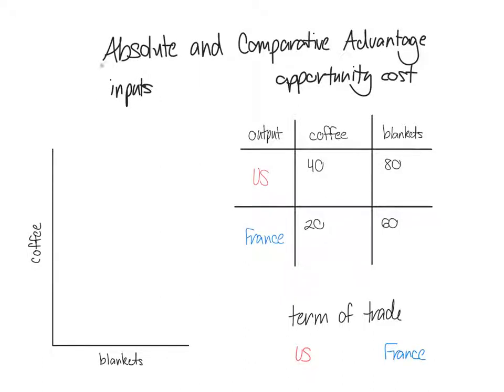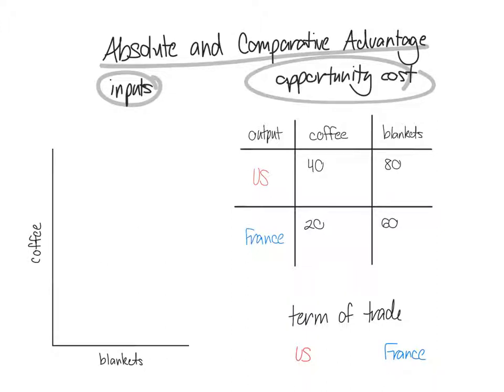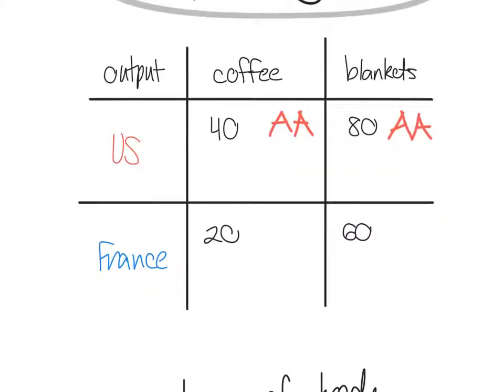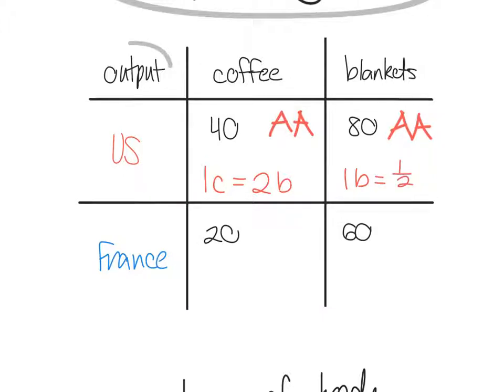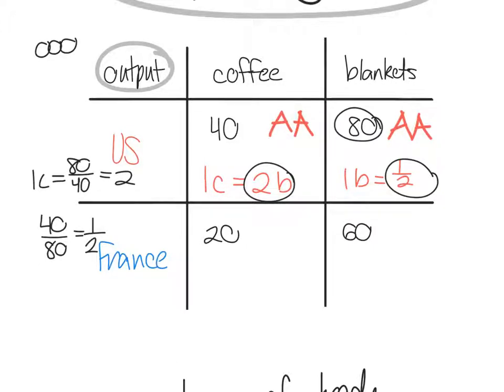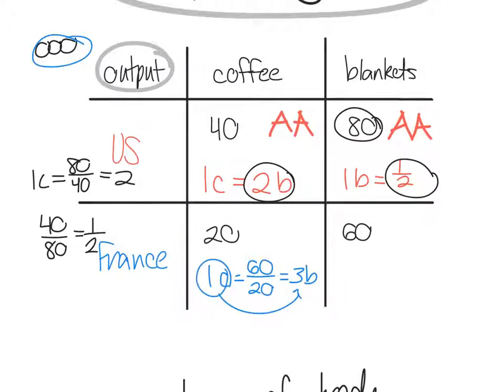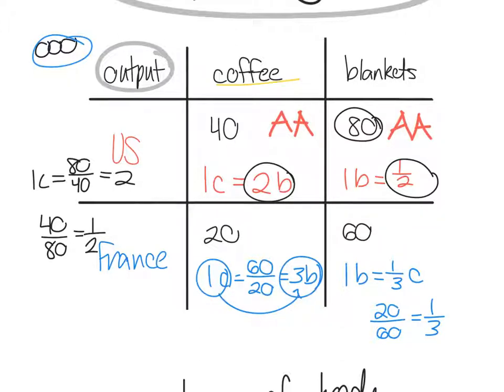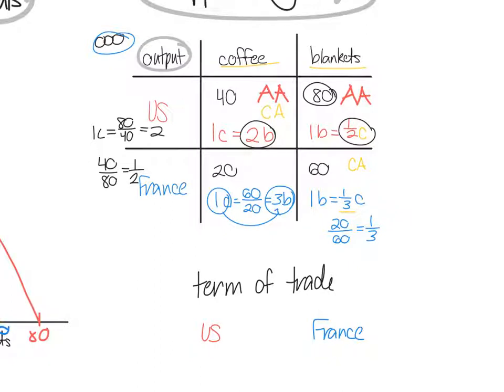AP Microeconomics: Unit 1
Absolute and Comparative Advantage